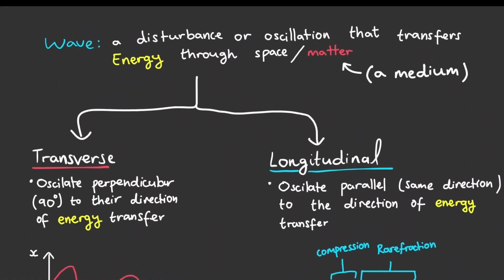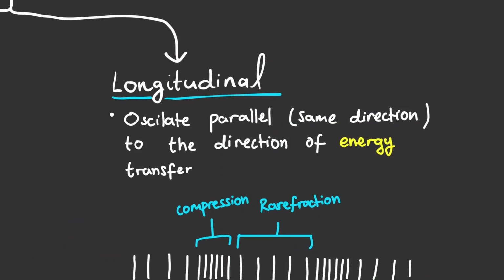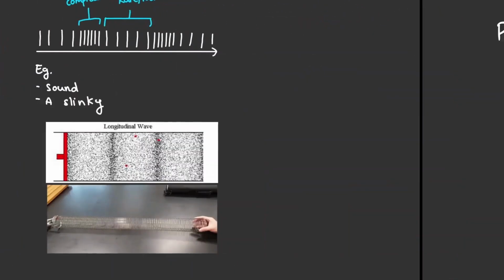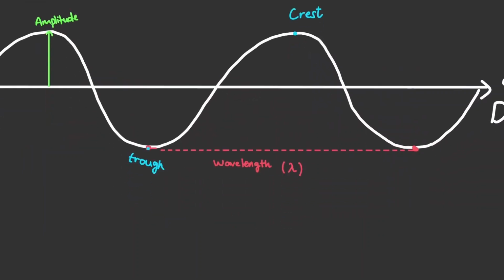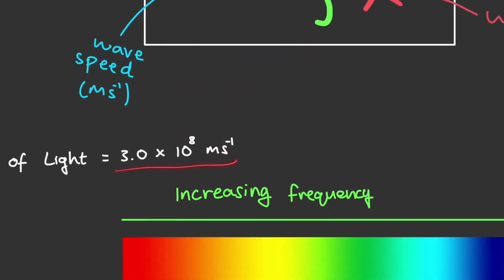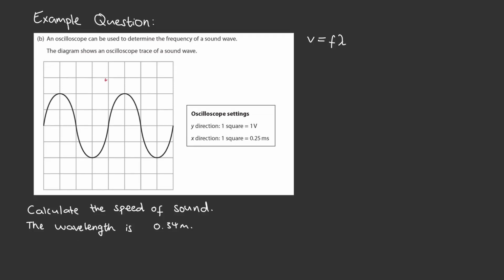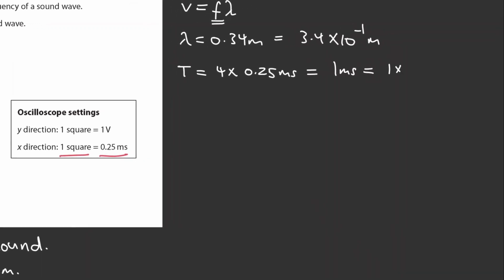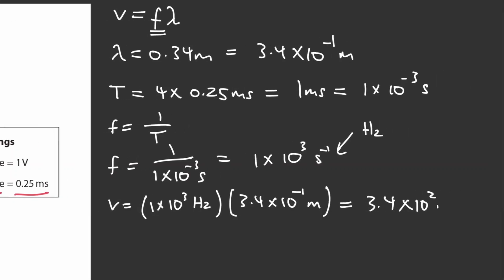Intro to Waves